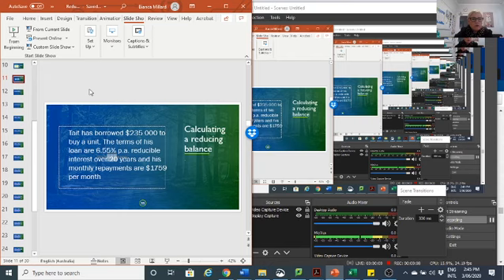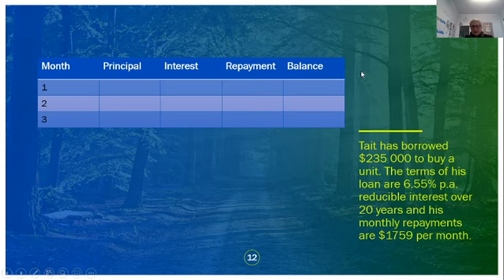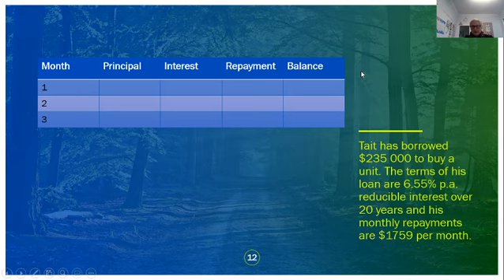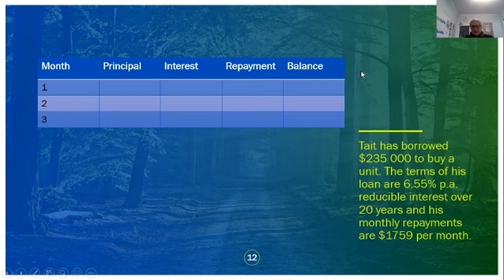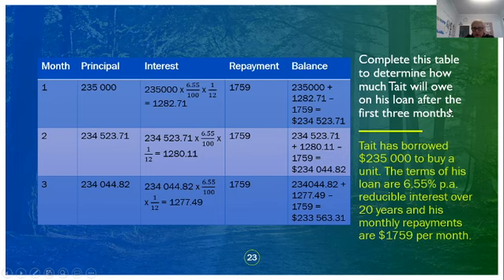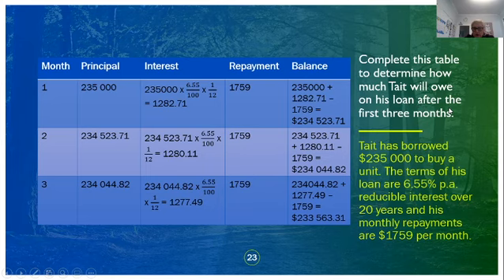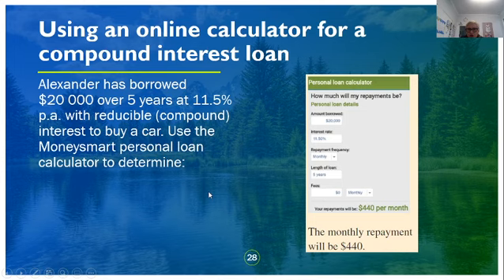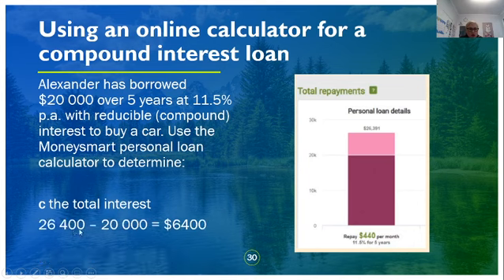Reducing Interest 2